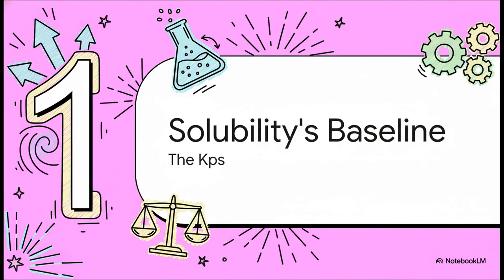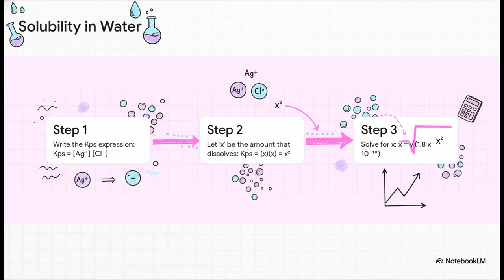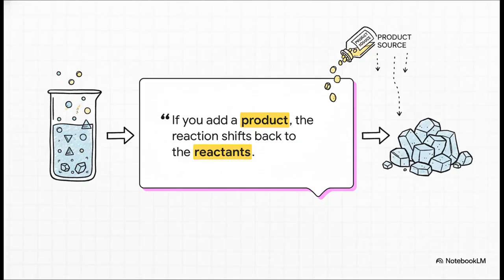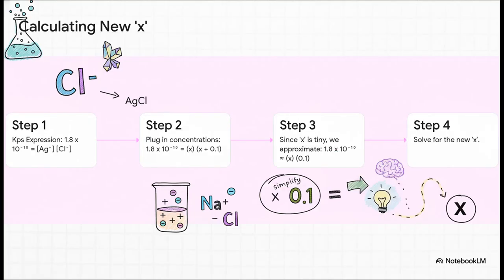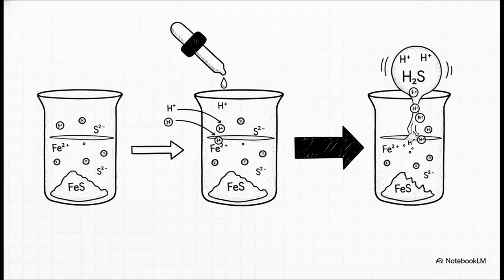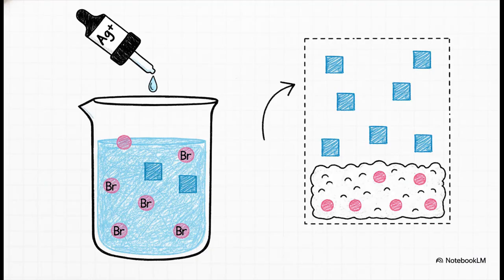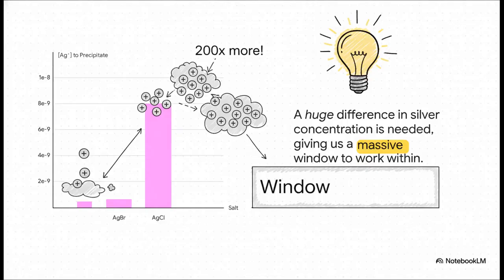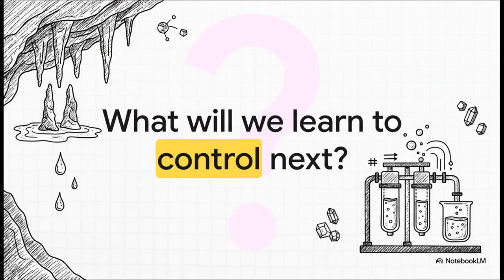Lezione di chimica di base - Effetto ione comune, ridissoluzione dei precipitati, precipitazione ...